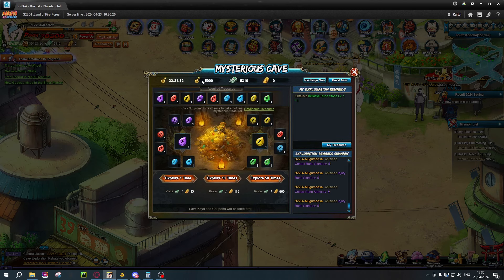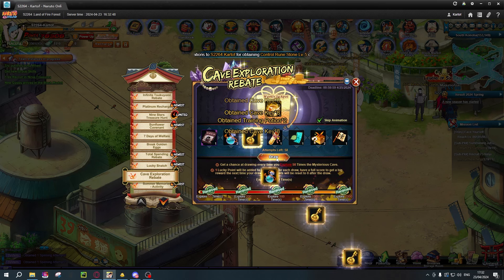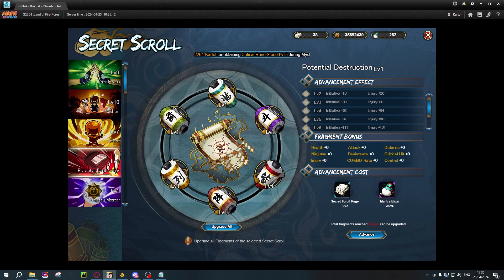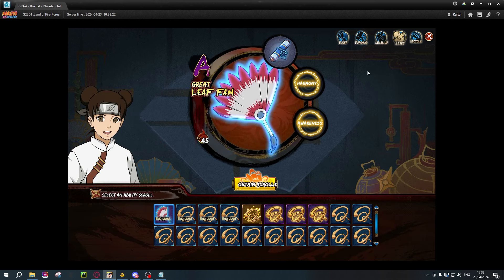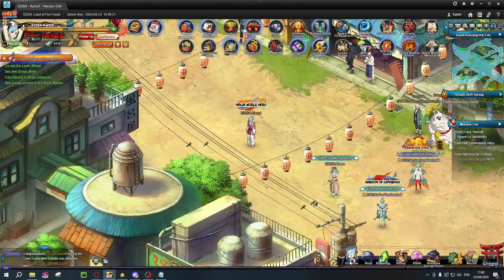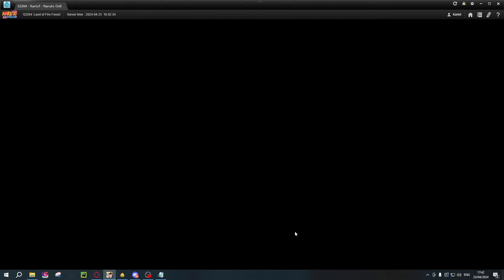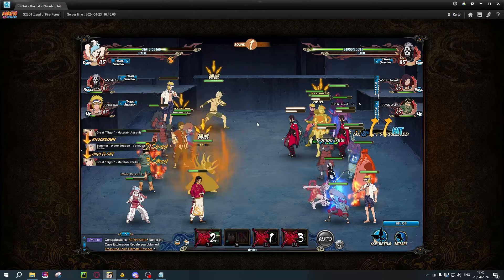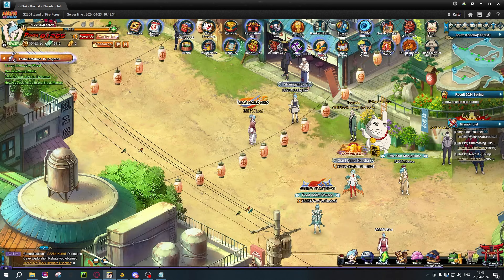NARUTO ONLINE: "FAILED" CAVE REBATE ??!?!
Hello! Today we are doing a cave key rebate 3150! keys.